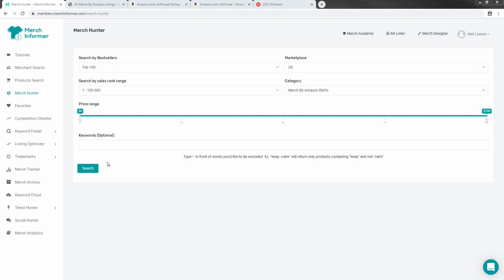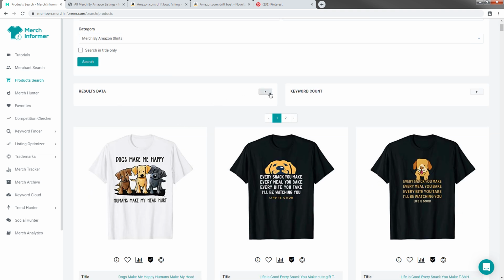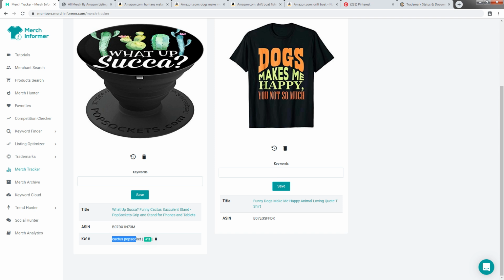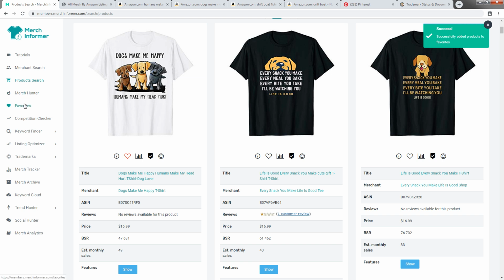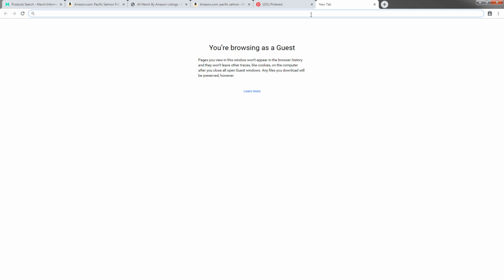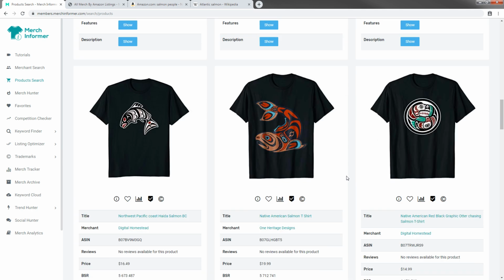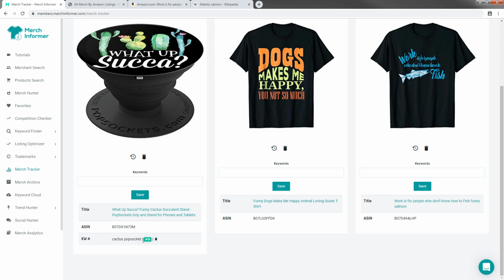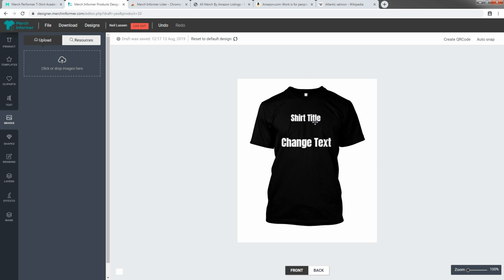Merch by Amazon Research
In today's video we go over Merch by Amazon research with fresh eyes. Finding design ideas and how to come to the market with something unique in BIG niches is the key to seeing lots of sales in your account.

Slightly tweaking designs to include phrases that are NOT on Amazon is a way you can stand out, while mashing together 2 niches to start breaking into niches that people thought are "saturated".